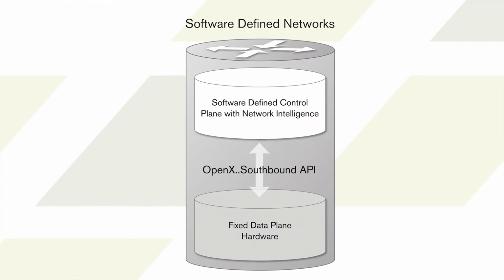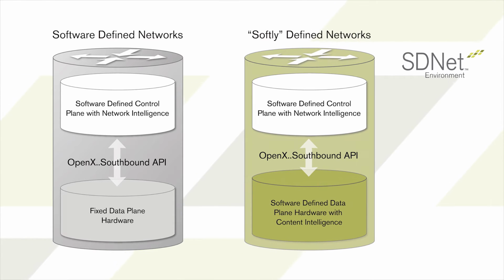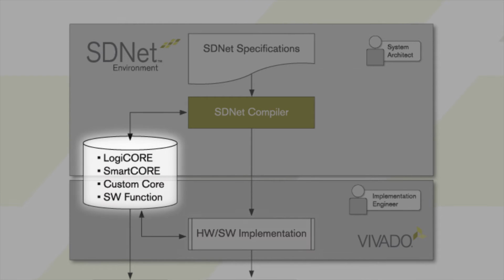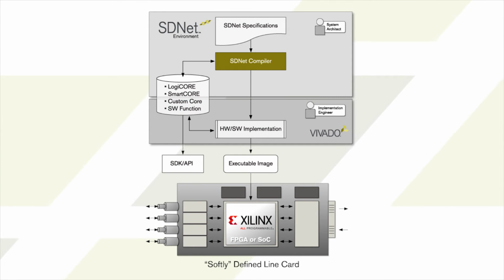SDNet Overview with VP Nick Possley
Xilinx Vice President Nick Possley discusses how the new Software Defined Specification Environment for Networking (SDNet) is enabling 'Softly' Defined Networks, what benefits it's bringing to system architects and why it's considered revolutionary.